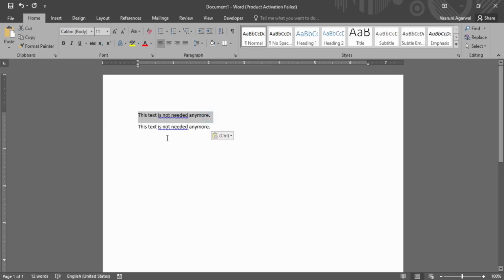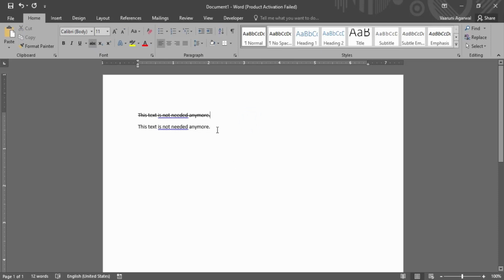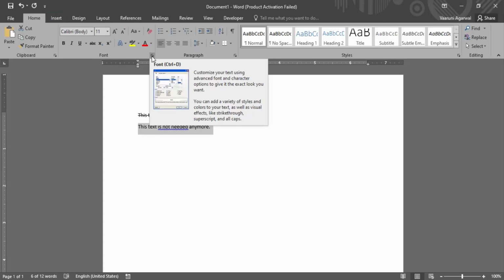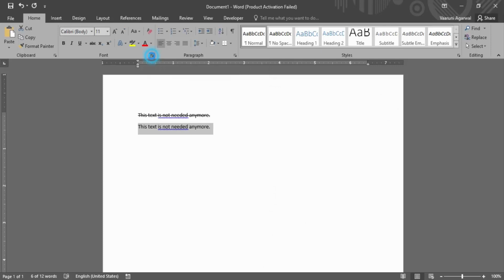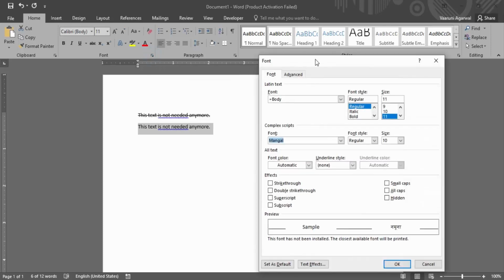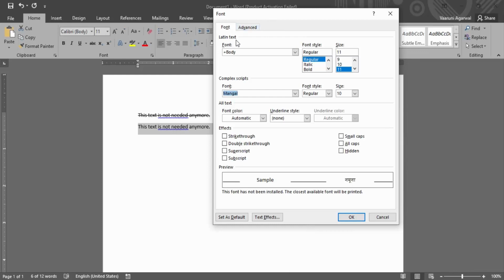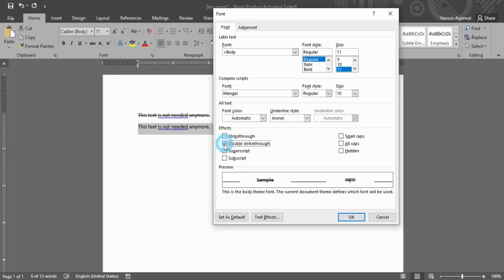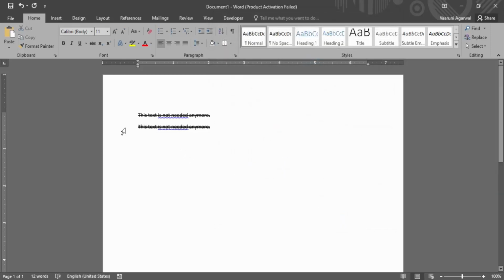How to Strikethrough Text in Microsoft Word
In this video I will Show How to Strikethrough Text in Word.

Topics addressed in this tutorial:
How to apply Strikethrough text in Microsoft Word,
Understanding Strikethrough Formatting (Microsoft Word),
Strikethrough in Microsoft Word